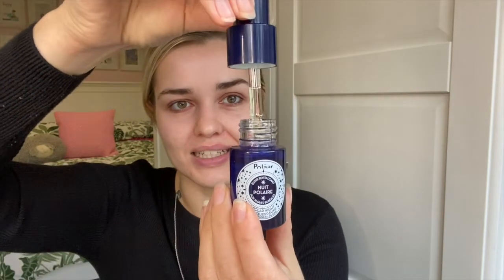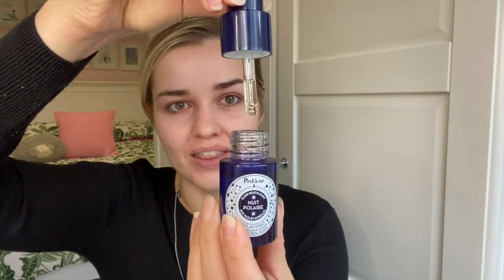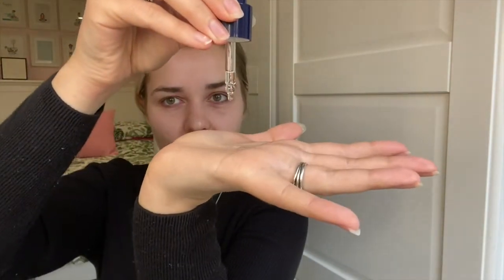GOING TO BED WITH POLAAR